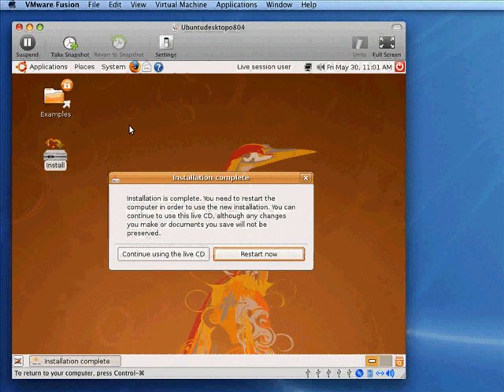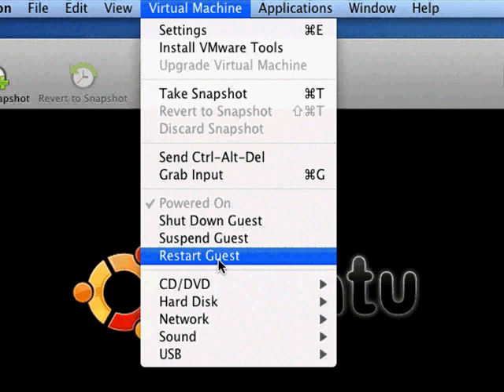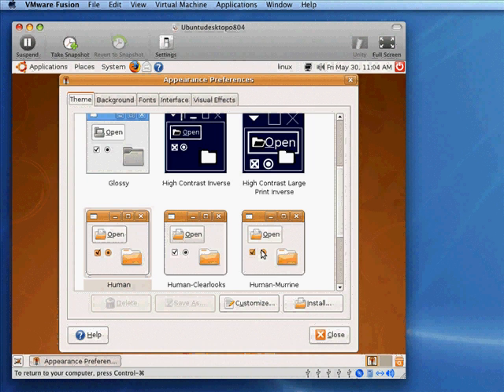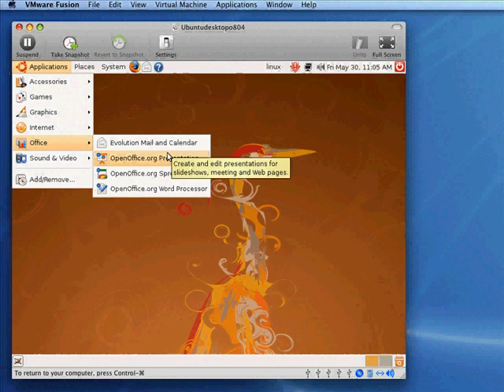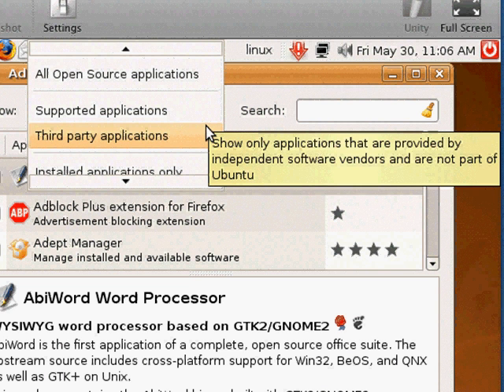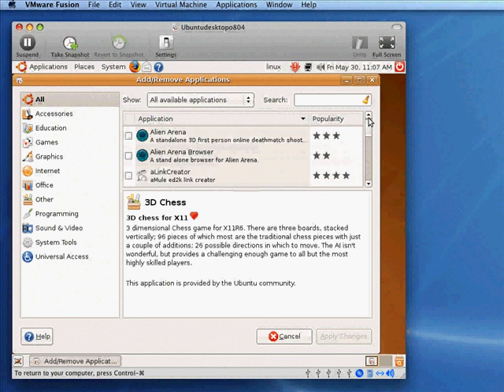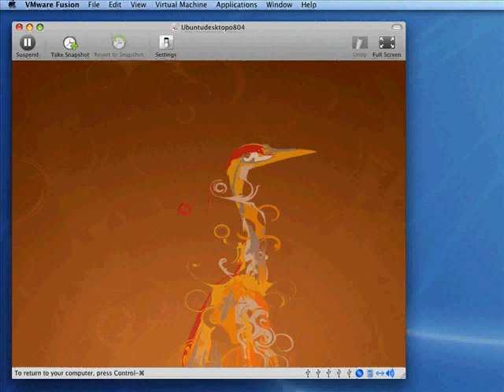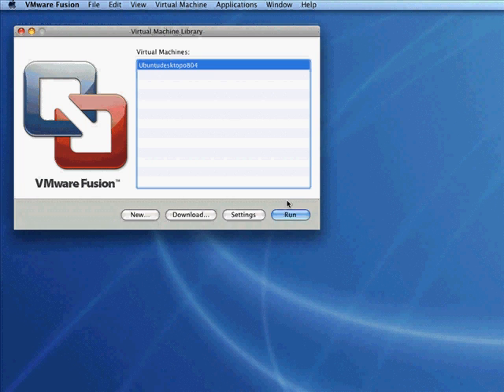Install Ubuntu Desktop in VMWare Fusion for the Mac Part 3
Part 3 of 3. This series of three videos shows how to install Ubuntu Linux Desktop in VMWare Fusion for the Mac. Fusion will allow you to run a full Linux desktop in a window on your desktop. Why do it? To experiment, to learn, and for instructional purposes. The video is divided into three sections due to length limitations; view all for the complete instructions.